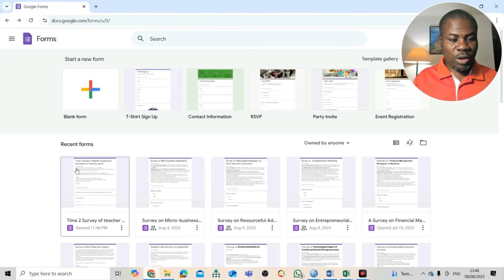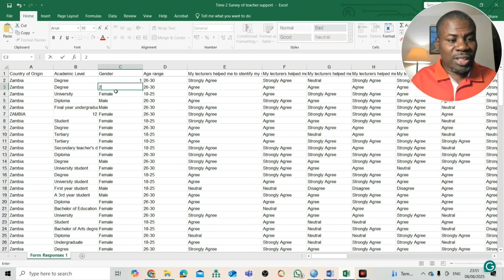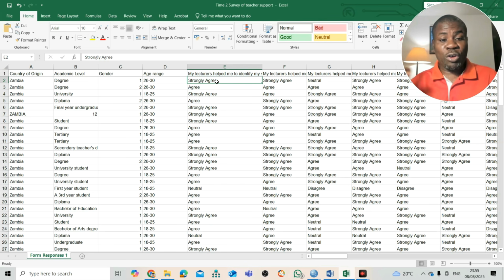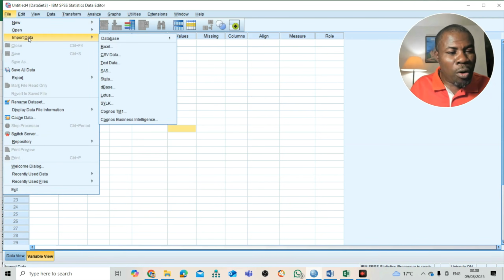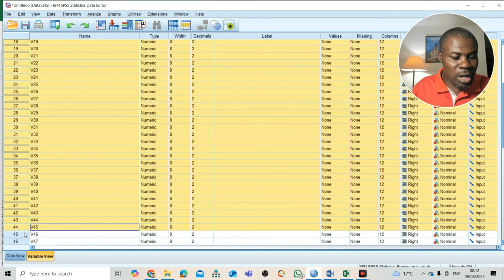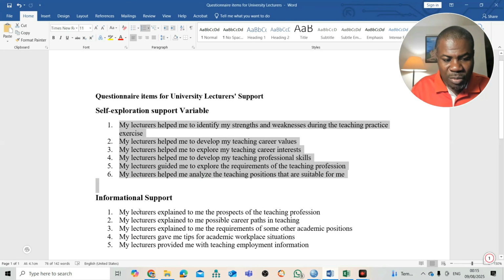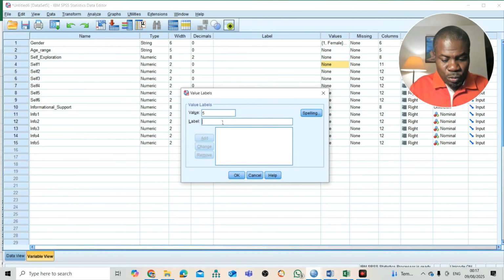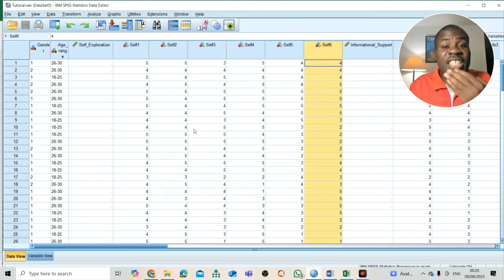How to Code Likert Scale Data in Microsoft Excel and Import into SPSS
This video explains how you can code your Likert Scale Data in Microsoft Excel and import it into SPSS.